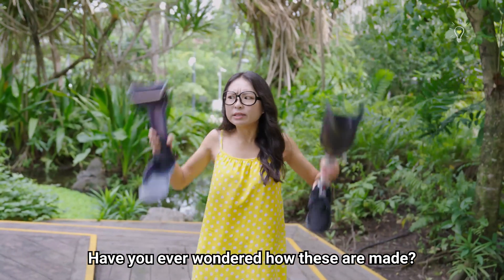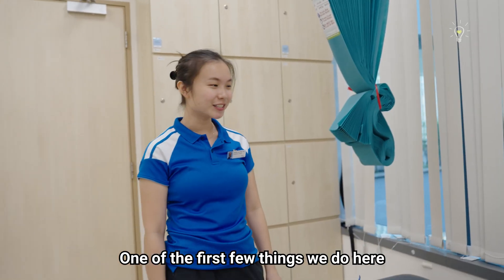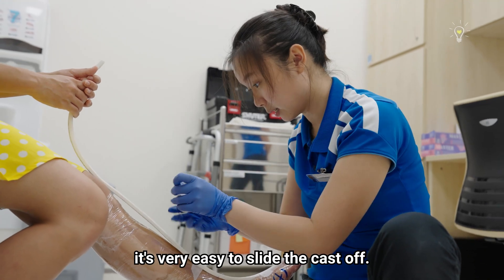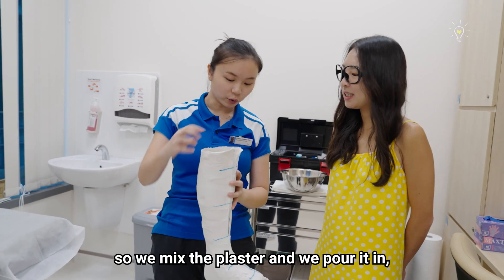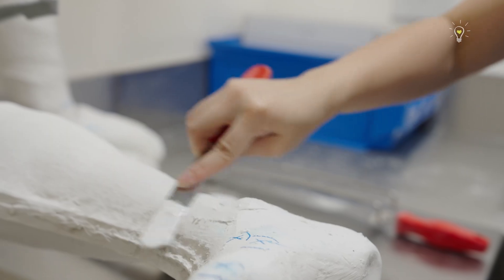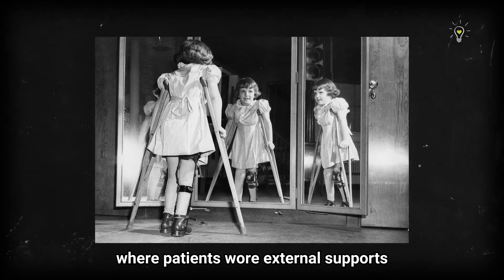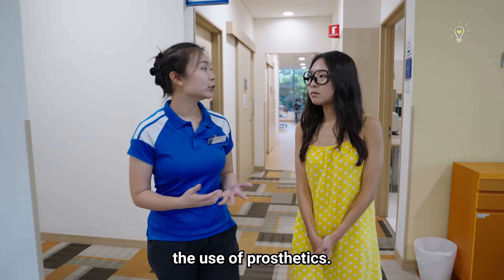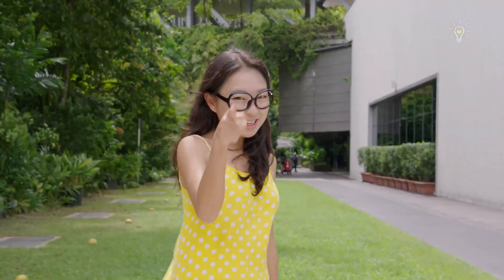How do hospitals create artificial limbs and body supports? | Behind the scenes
BRACE yourself as MJ explores another unique profession in Singapore's healthcare system!

This time, we STEP into the shoes of a Prosthetist & Orthotist to see how they create the perfect medical device to aid patients on their road to recovery!

Check out this link for a healthcare scholarship if you are interested in pursuing a career as a medical ally!